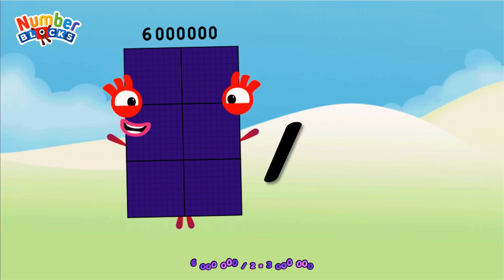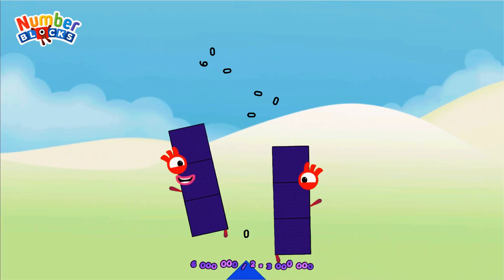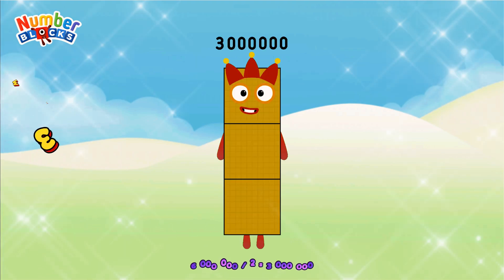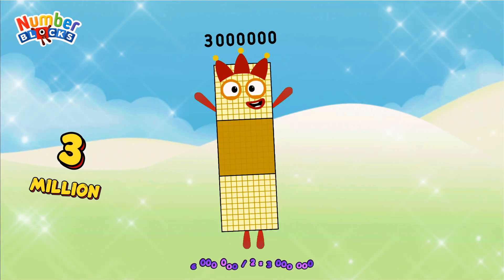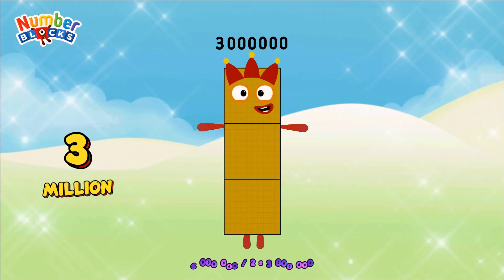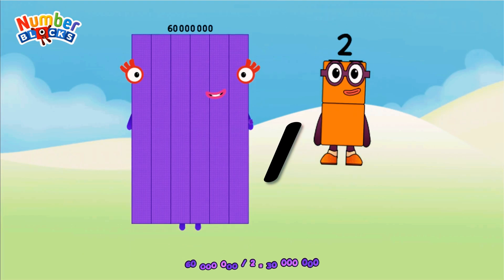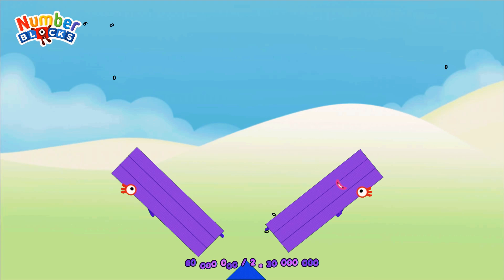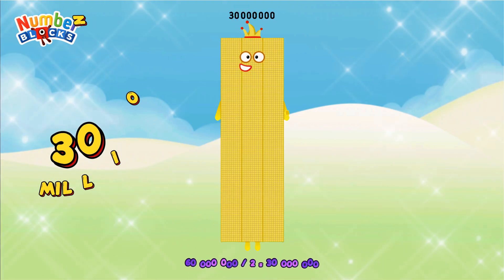Distribution OF NUMBERBLOCKS (6K-60QD) BIG NUMBERS DIVISION | GIANT NUMBER